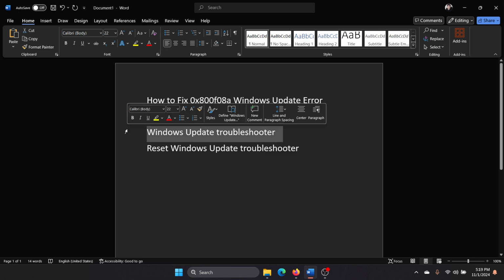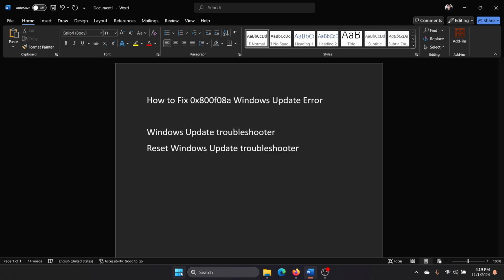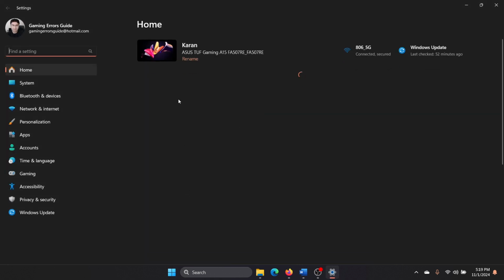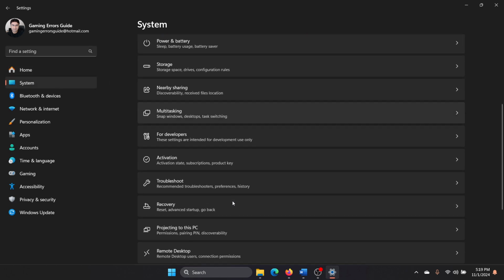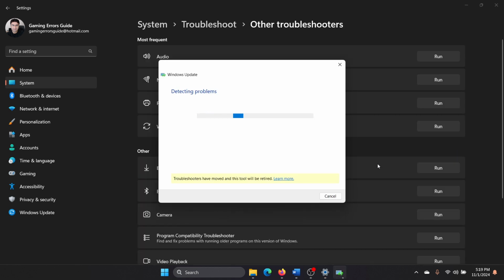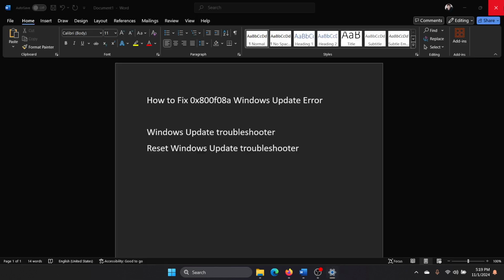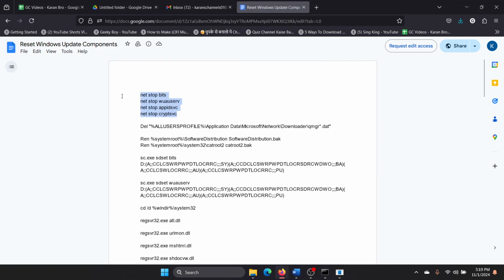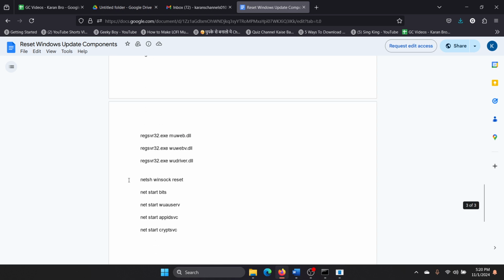How to Fix 0x800f08a Windows Update Error on Windows 11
Video Title: How to Fix 0x800f08a Windows Update Error on Windows 11

If you wish to fix 0x800f08a Windows Update Error then please watch this video.